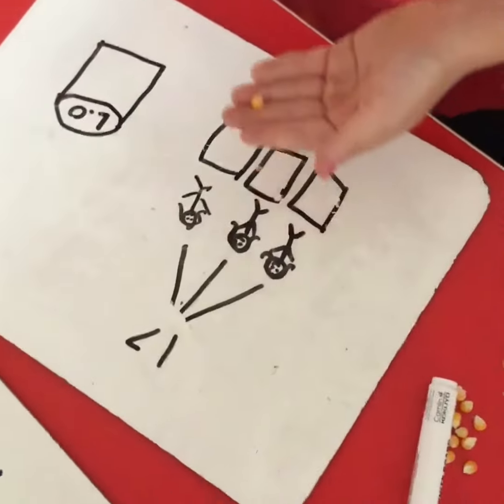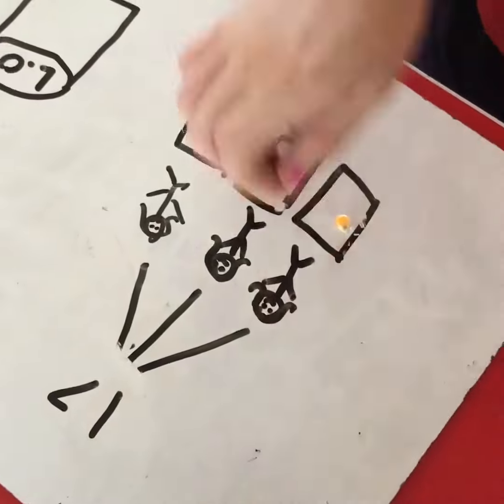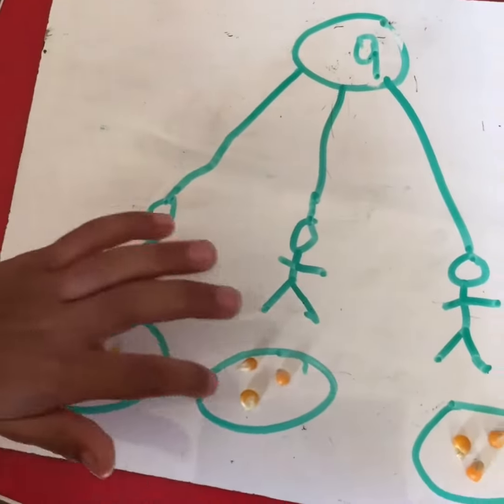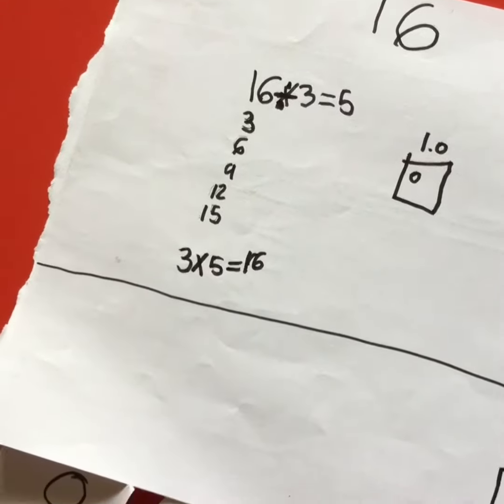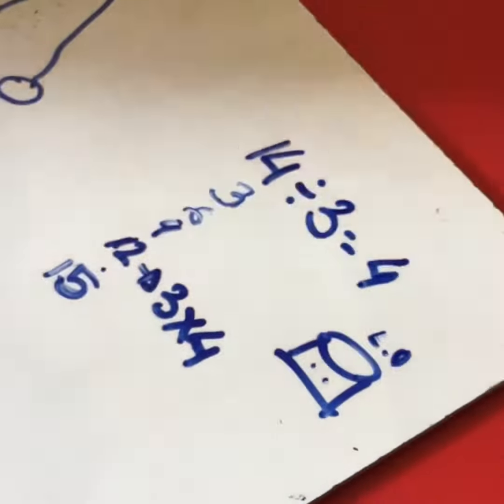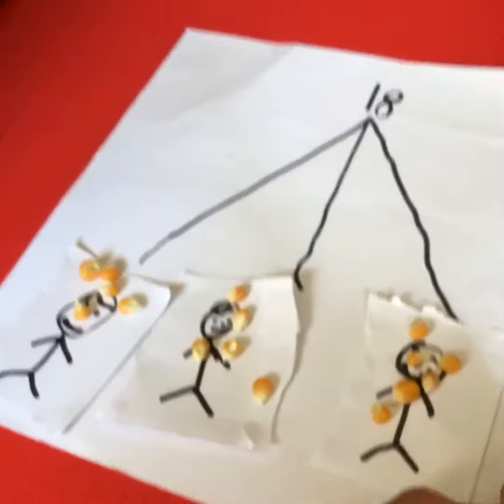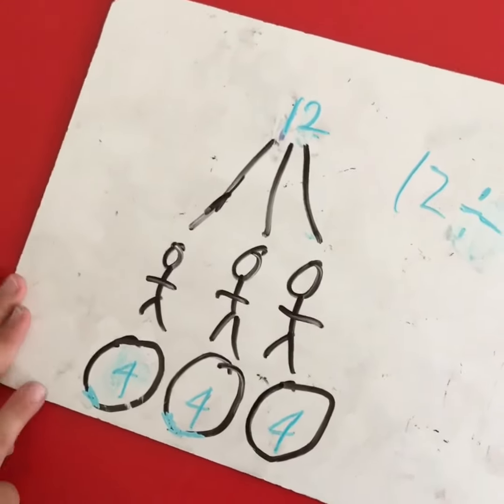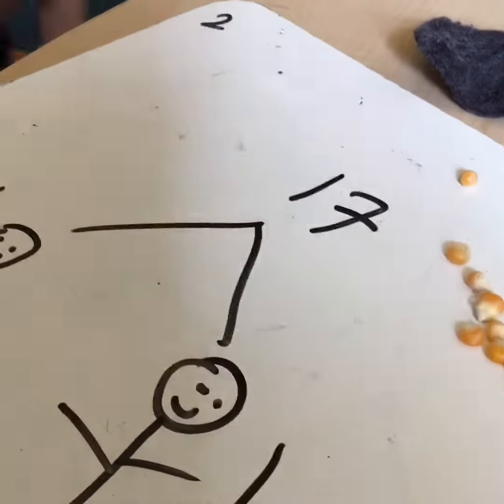First steps into division - Grade 2